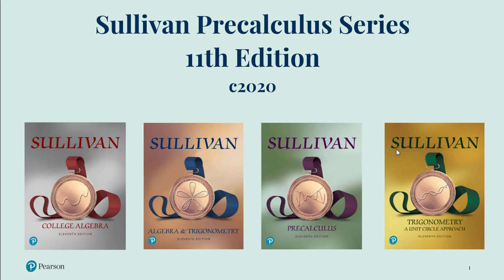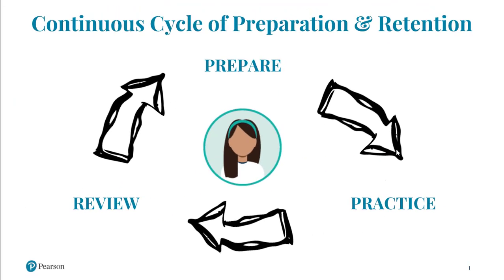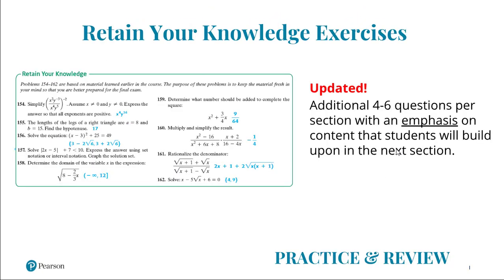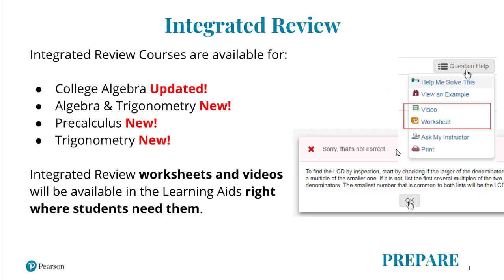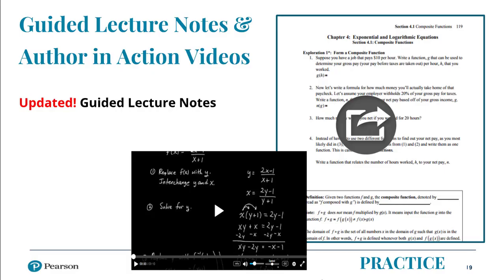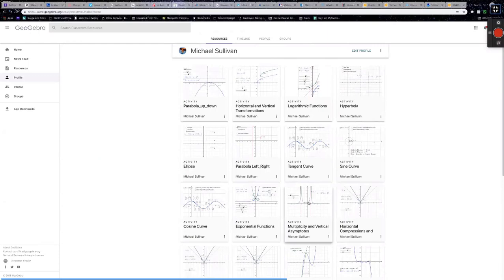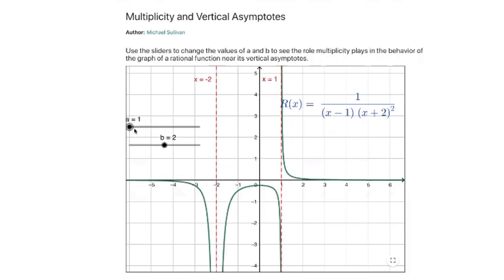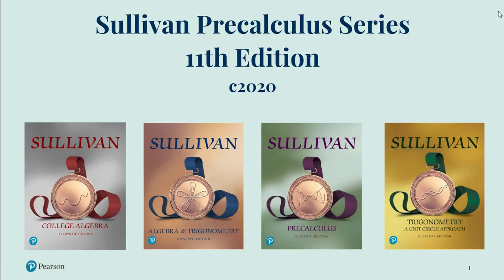Sullivan Precalculus Series 11th Edition Preview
Take a quick look at revision highlights for Pearson's Precalculus Series 11th edition by Michael Sullivan.